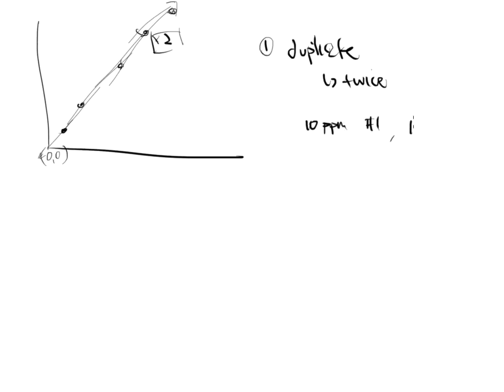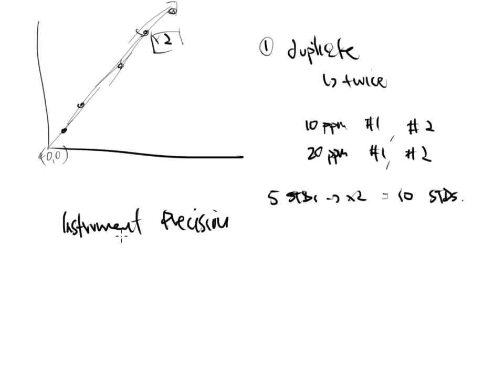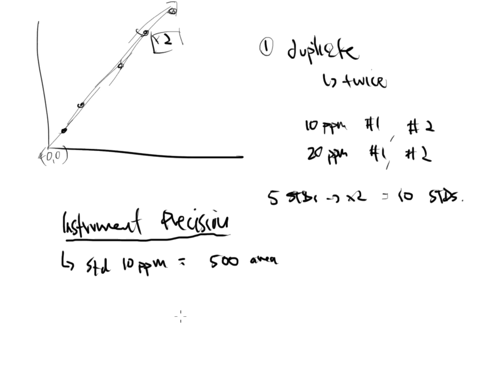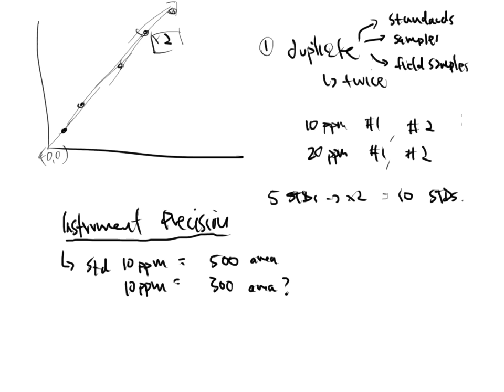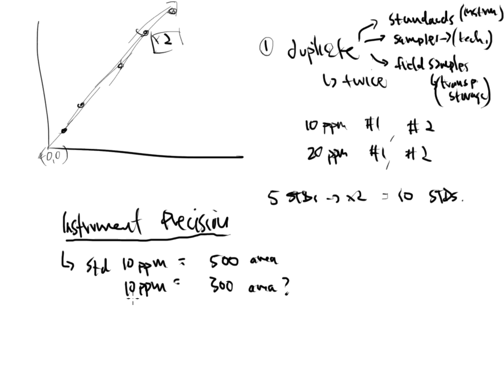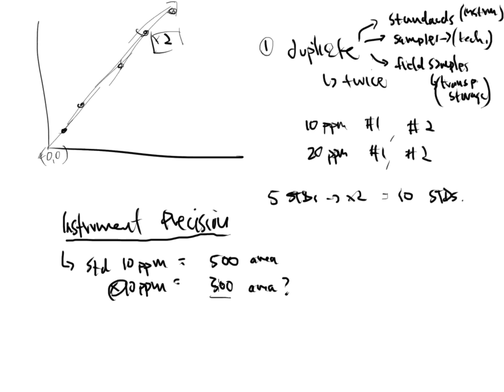CTC 150 Calibration Curve Part 9: How Many Standards, Duplicates, & What Is Instrument Precision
This video will continue to explain the information surrounding calibration curves.  It will include the concept of a calibration curve, the regression coefficient, recommended number of standards, and the definition of duplicates.